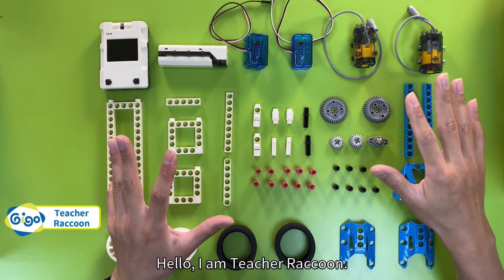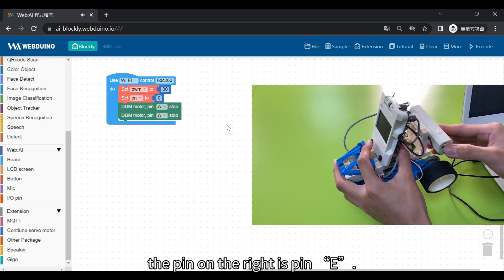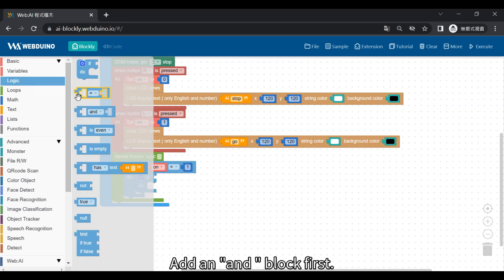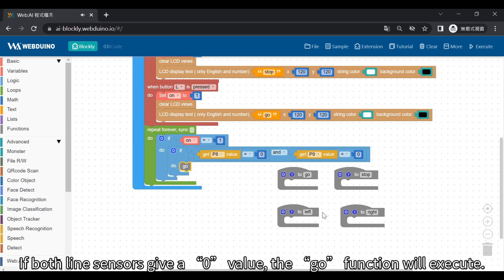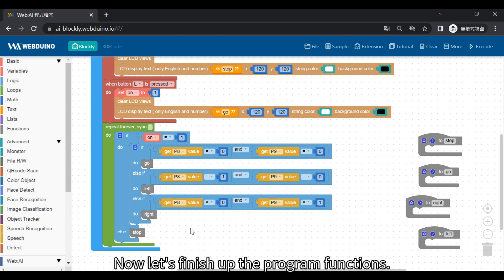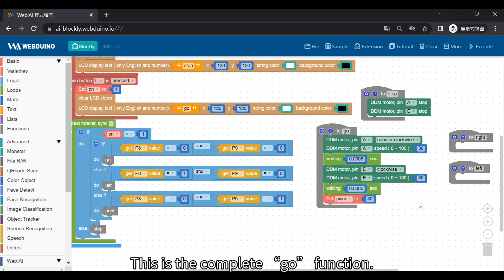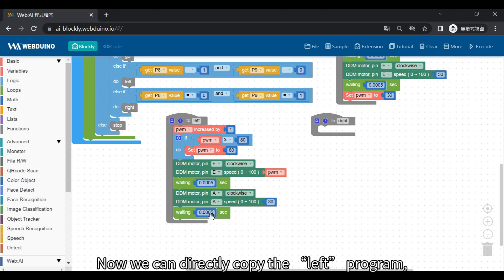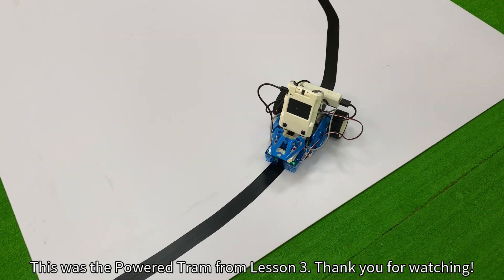Gigo #1206 AI EDUCATIONAL BLOCKS Lesson Plan 3 – Powered Tram